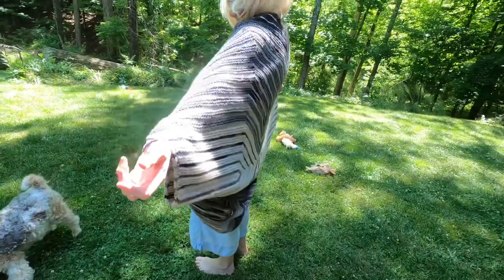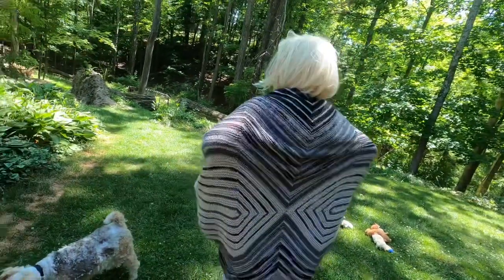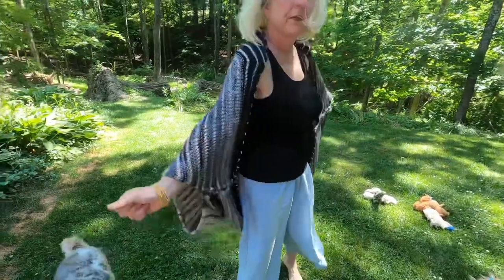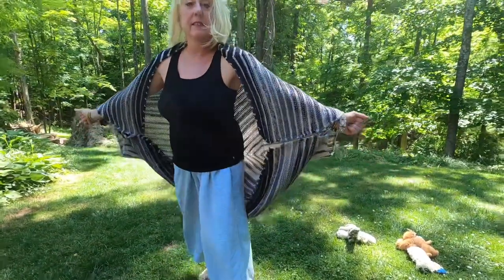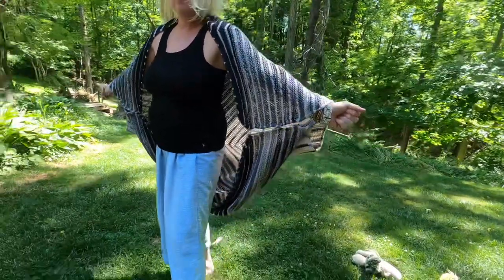Artyarns - Home sweet home cashmere blanket!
This generous cashmere blanket kit has everything you need to make a gorgeous blanket or wrap. In the kit you receive 10 skeins of Cashmere Eco (50% recycled cashmere, 50% virgin cashmere, 150m/164 yds each) in gorgeous coordinated hand-painted colors.

Available in Cool Greys (shown in this video), or Warm Beiges.

Each Kit contains:
10 skeins Cashmere Eco (50% recycled cashmere, 50% version cashmere)—1500m/1640 yds/500g total
PDF download of the exclusive pattern by knitwear designer Iris Schreier—the blanket is 60” long by 40” wide. Pattern includes written instructions as well as a tutorial for the unique and polished I-cord edging.